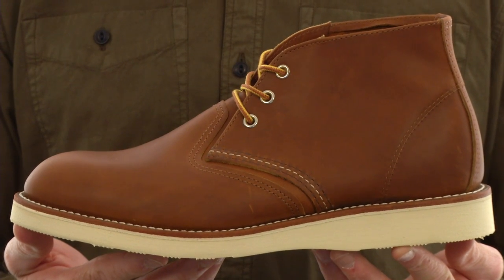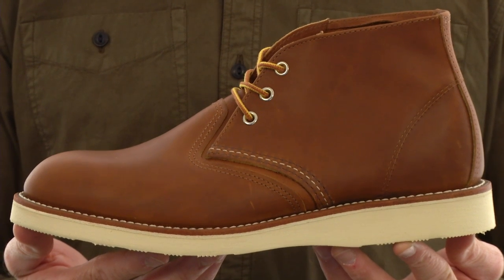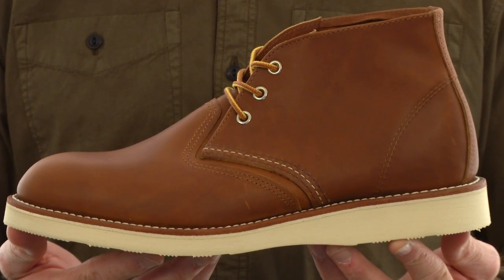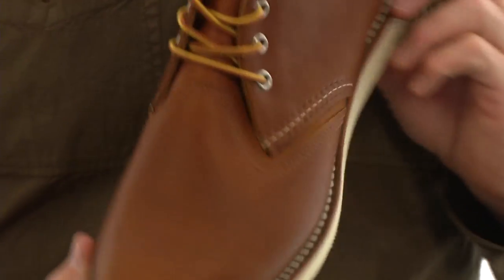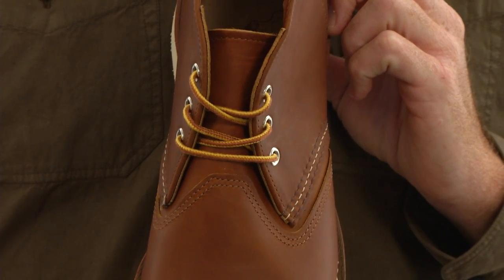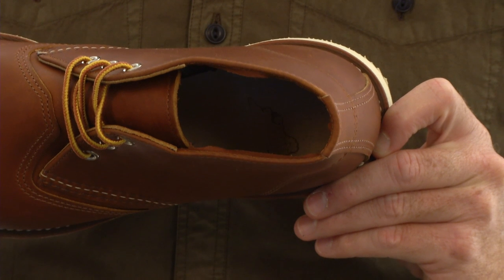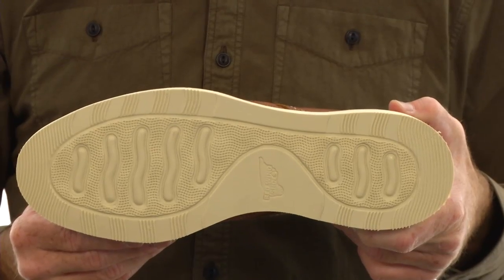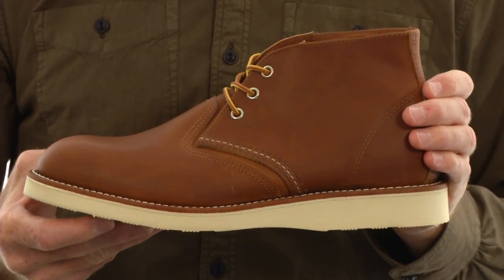Red Wing Heritage Work Chukka SKU:7524883